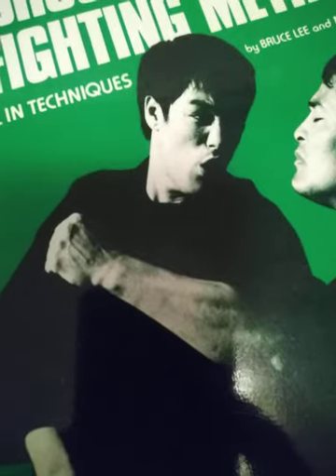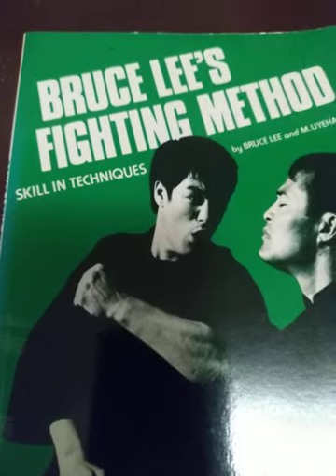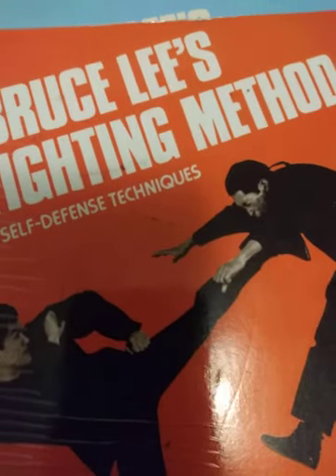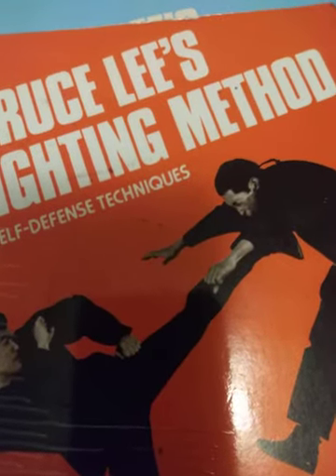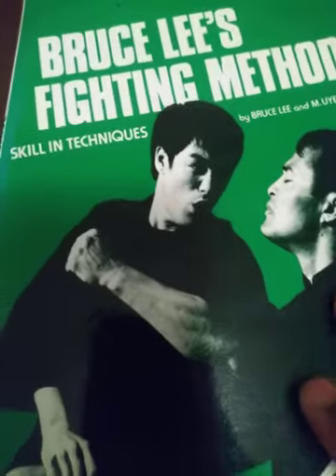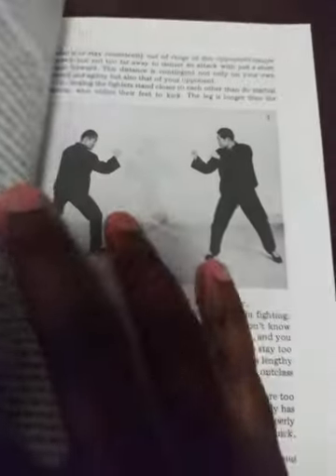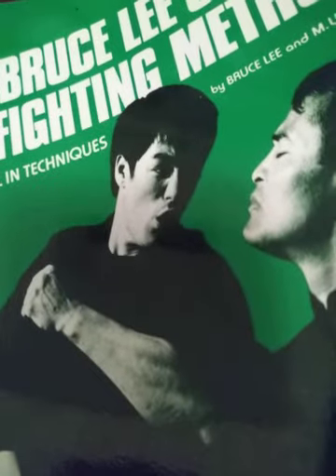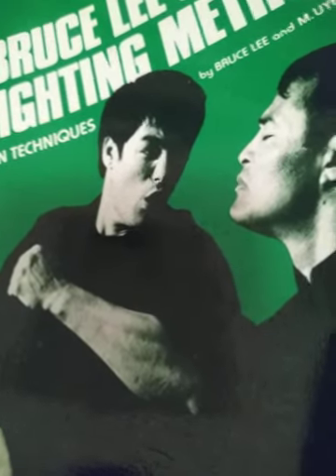My Bruce Lee books! 📖 🐉 🔥 🔥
One of the books I ordered came in the mail today! It's one from the four books of Bruce Lee's fighting method.